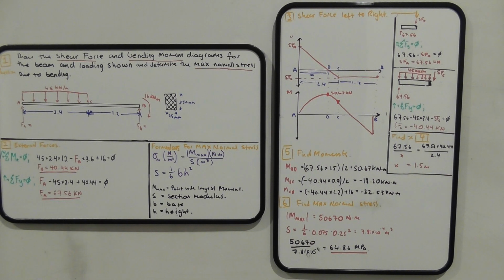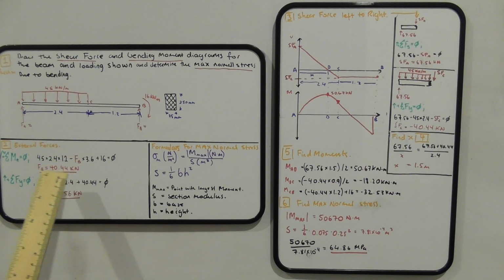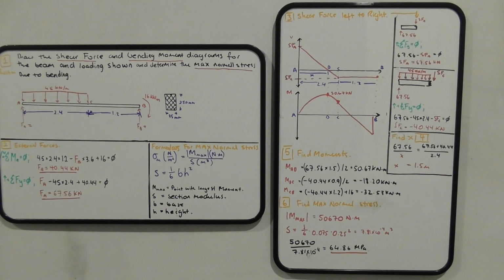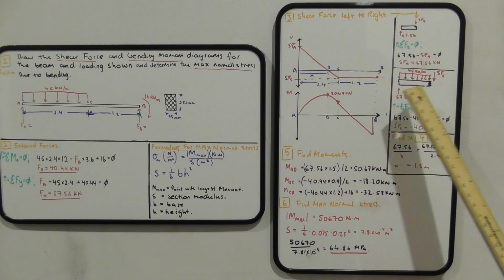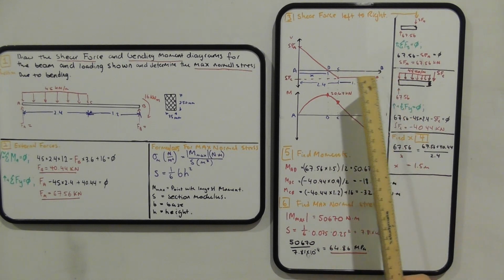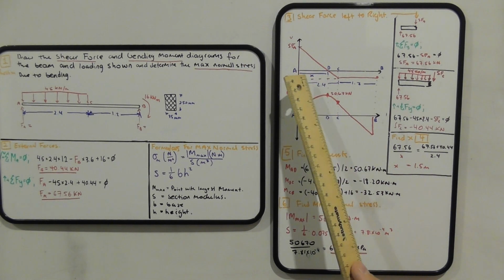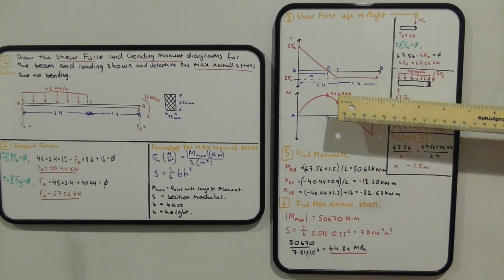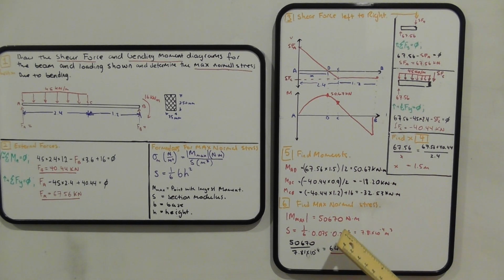Shearing force Diagram, Bending Moment Diagram, Maximum Normal Stress due to Bending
Draw the shearing force and bending moment diagrams for the beam and loading shown and determine the maximum normal stress due to bending.